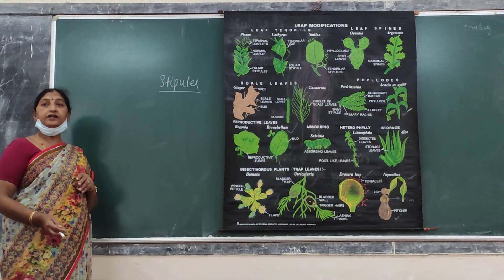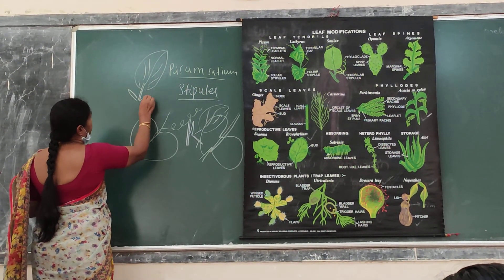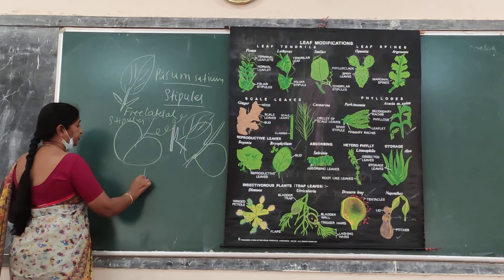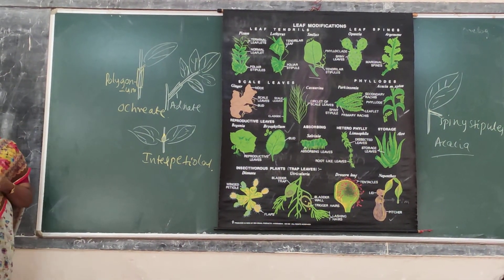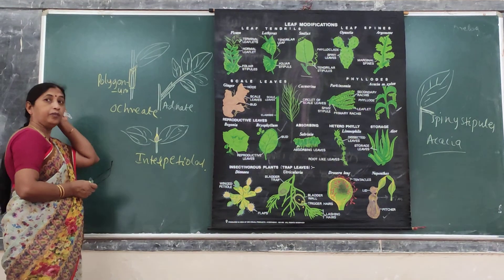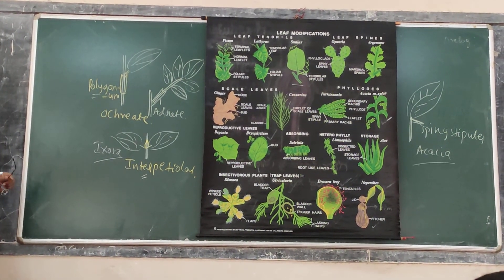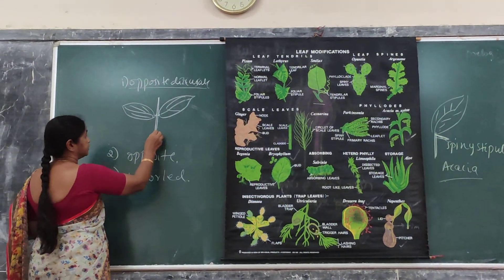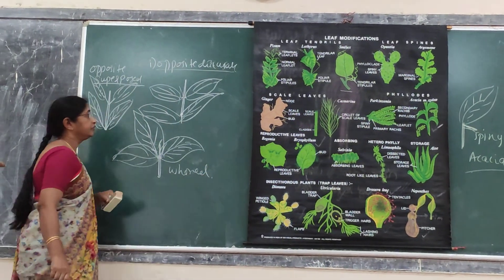Third BSC Botany